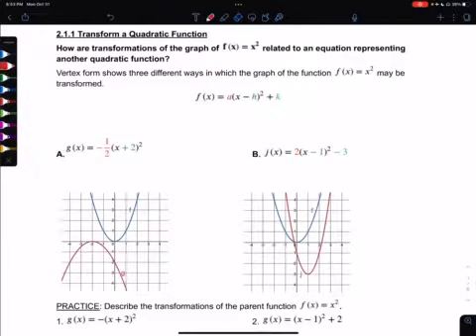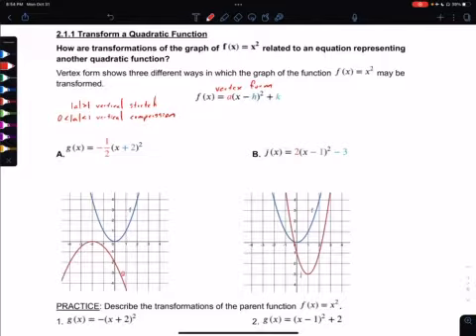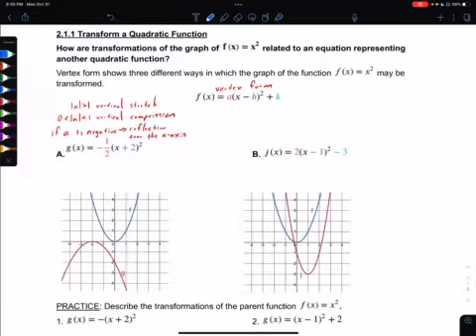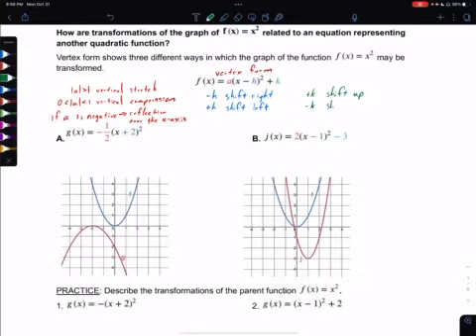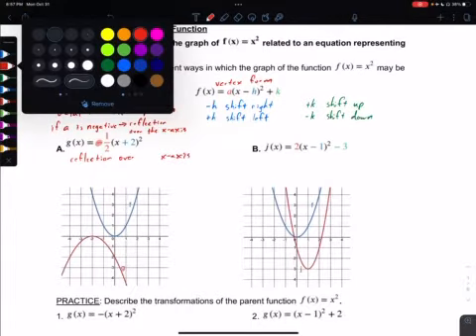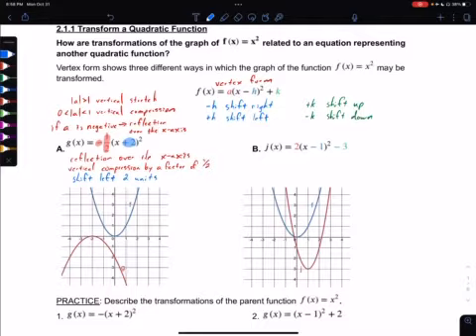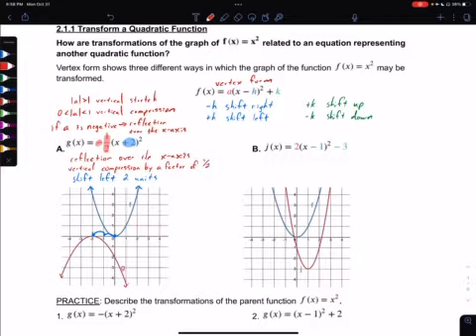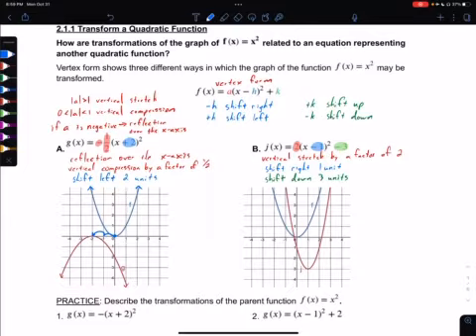2.1.1 Transform a Quadratic Function